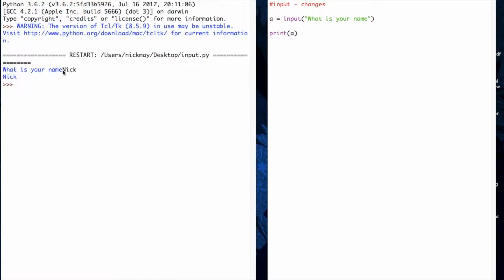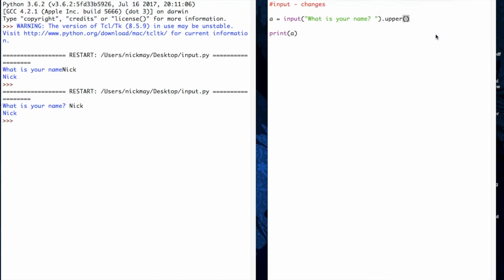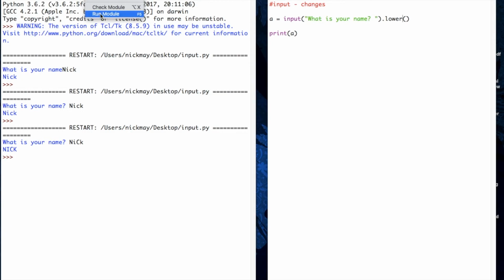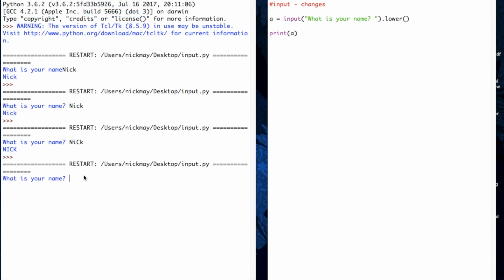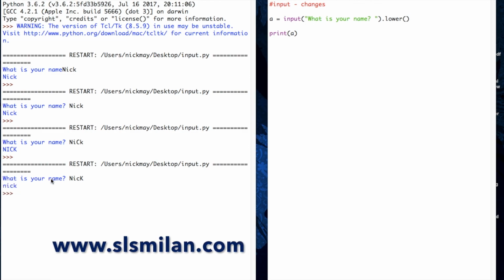Python in 2 Minutes - Part 7 - Easy Input